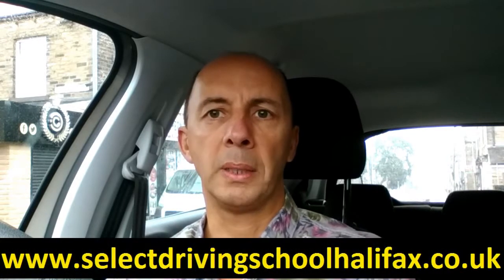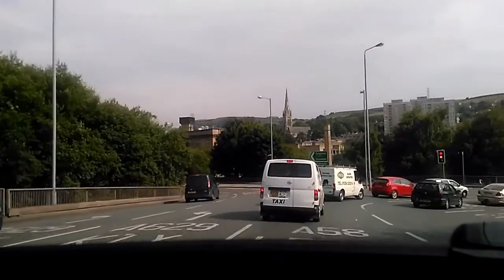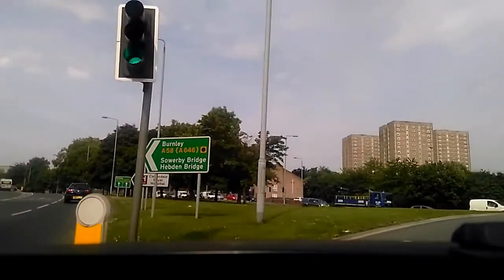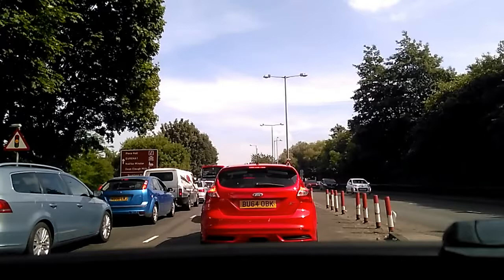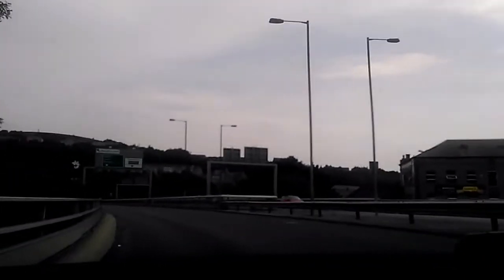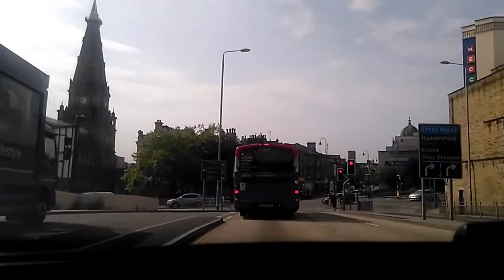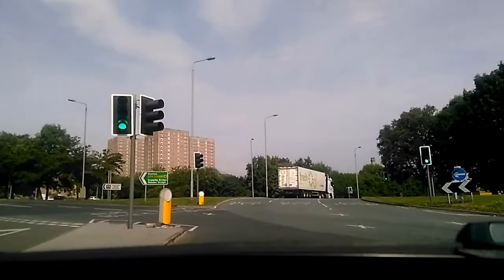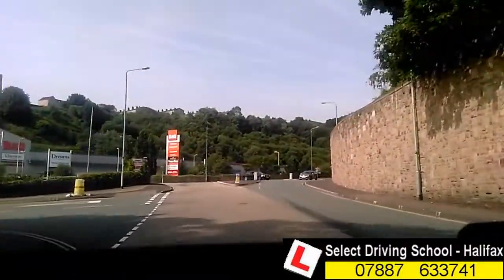How to Navigate the Spiral/Giratory Roundabout at Orange/Broad Street in Halifax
This video gives a practical guide to how to drive around a major giratory/spiral roundabout correctly and safely.  It emphasises the importance of correct lane position and also includes tips on good road etiquette and what to do to ensure that a potentially minor driving test fault is not allowed to become a driving test fail.

Category
Education